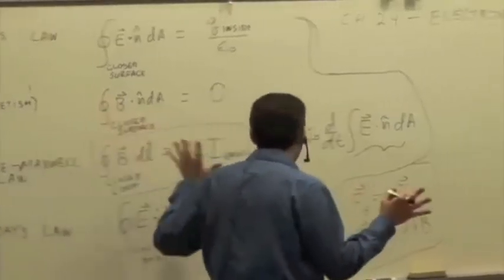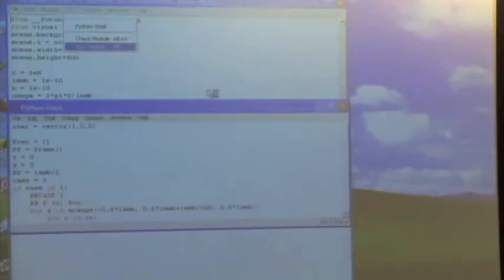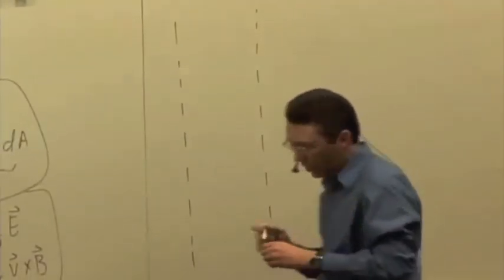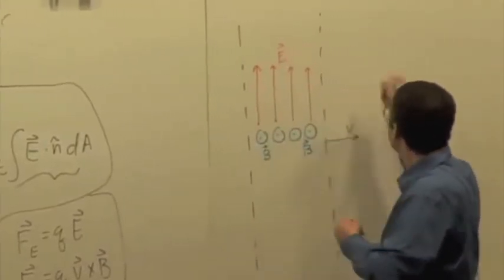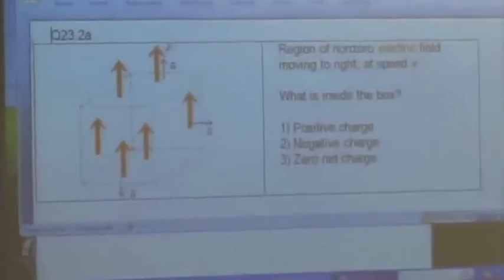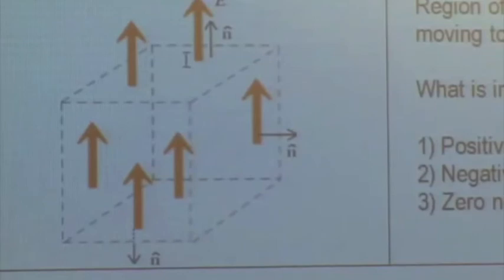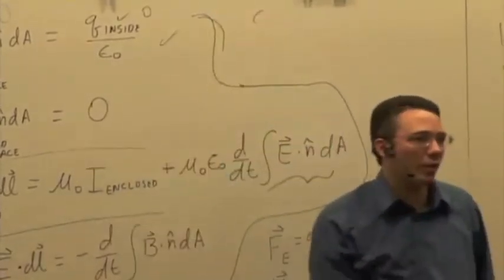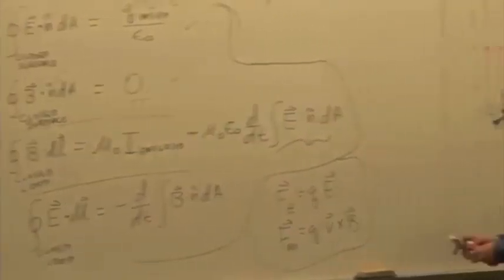EMCh24-1 Electromagnetic Radiation Part 3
Electromagnetic Field Analysis